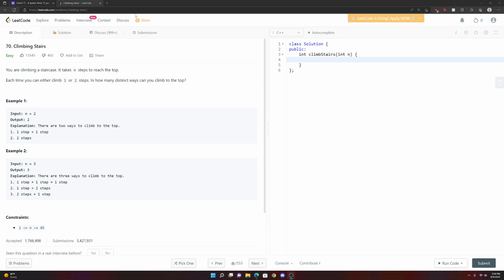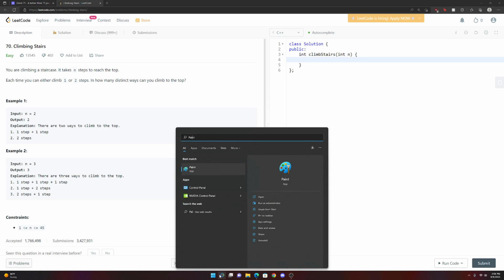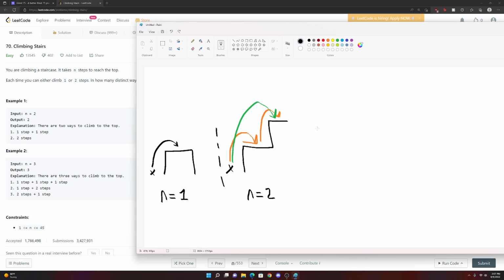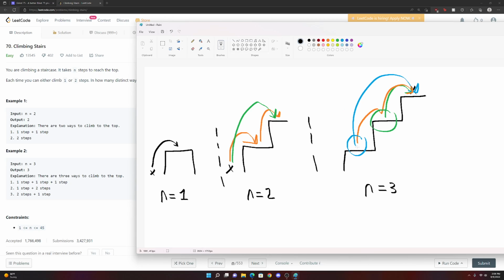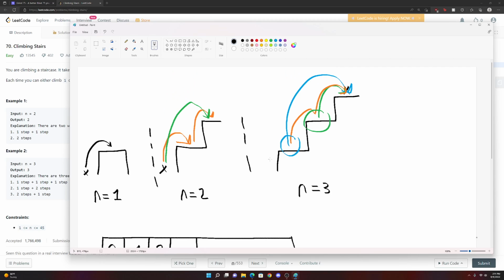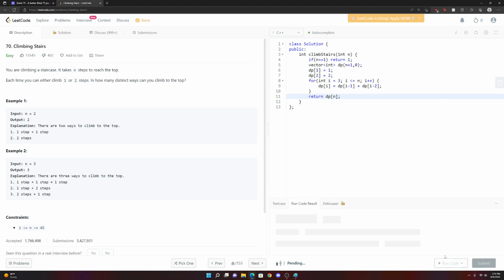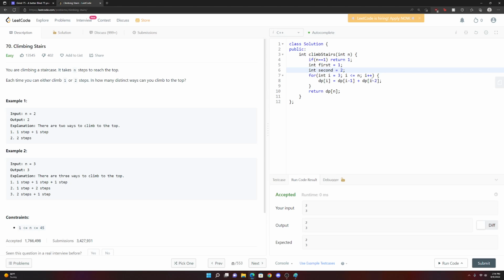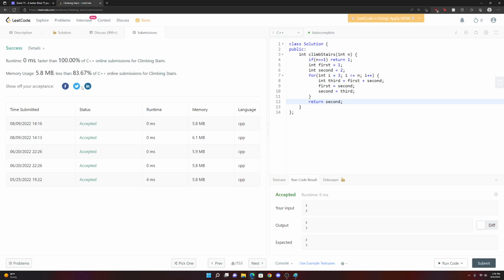LeetCode 70 - Climbing Stairs - C++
This video is an explanation of the optimal run-time solution for LeetCode problem 70 - Climbing Stairs.

Timestamps:
00:00 - Problem Description
06:00 - Solution Code with O(n) Space Complexity
09:05 - Solution Code with O(1) Space Complexity